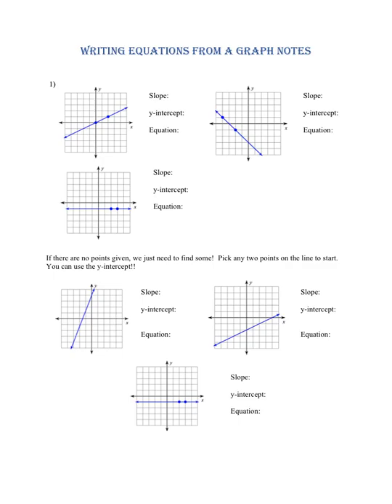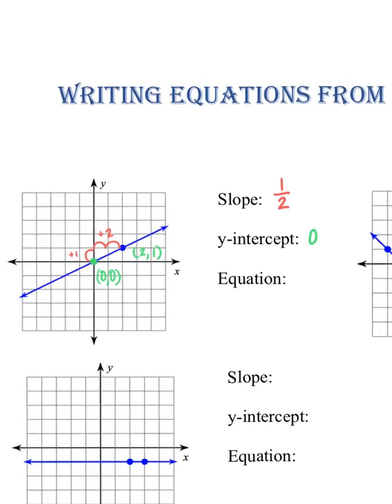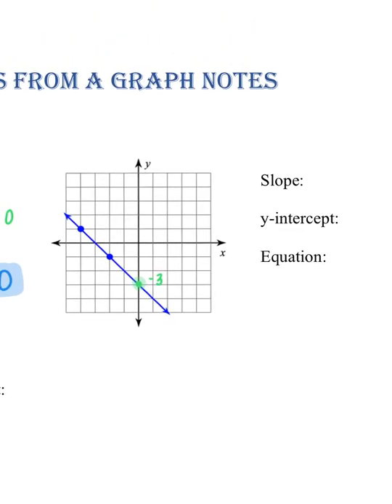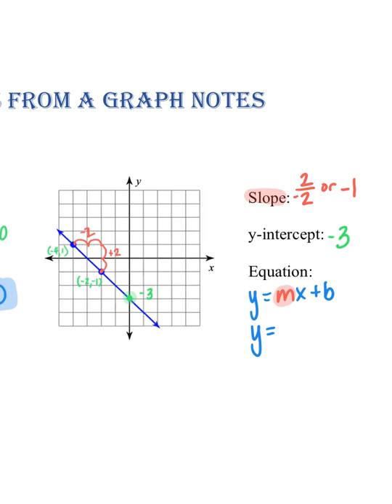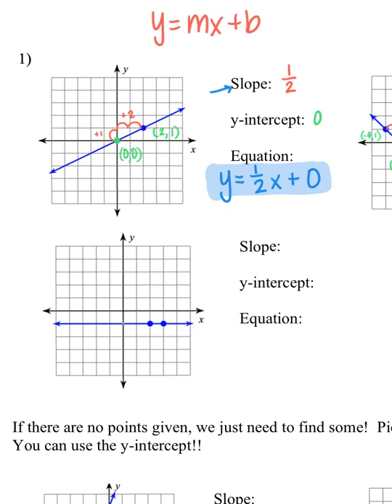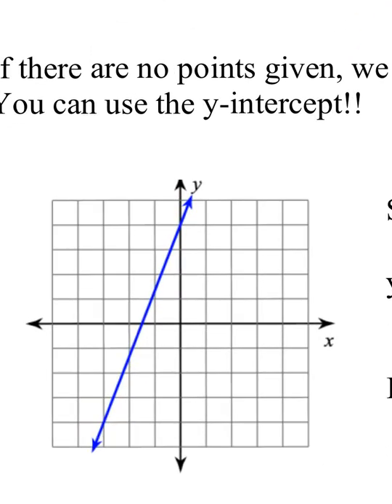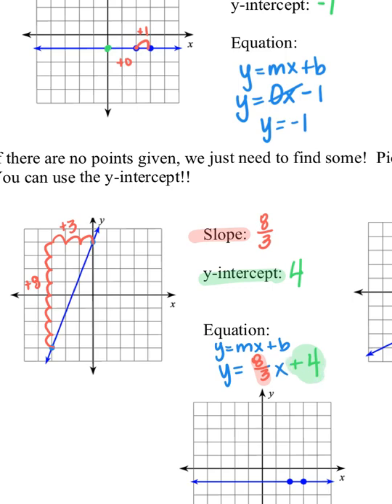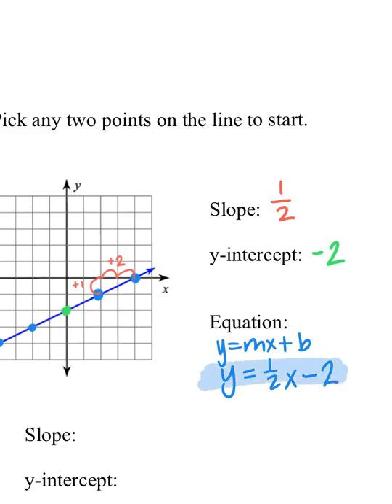Writing Equations From a Graph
Finding the y-intercept, slope and equation from a graph.